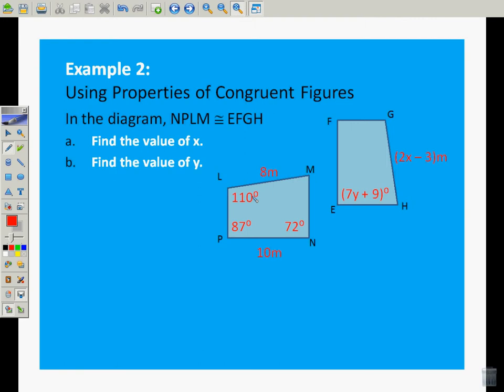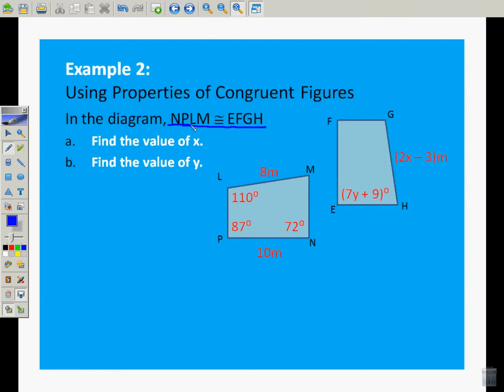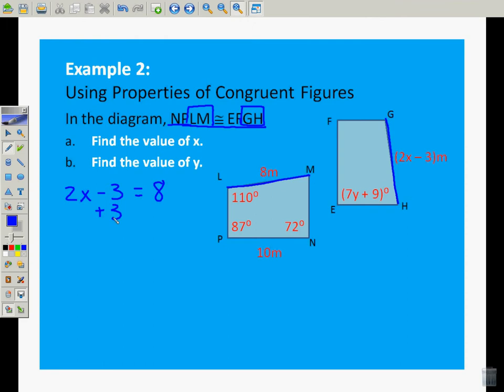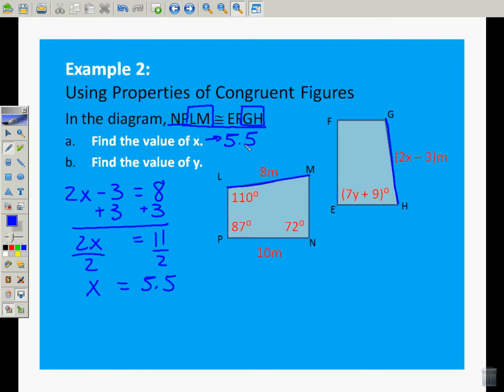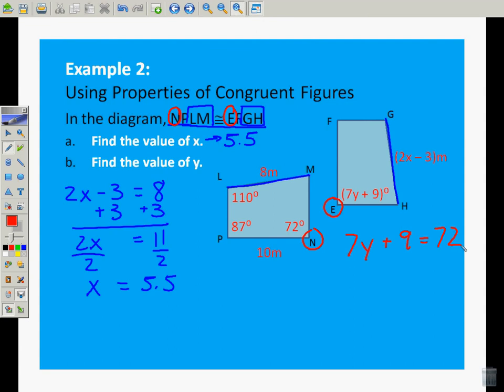Using Congruence to Solve for Variables.avi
In this video, I will show you how to solve for a variable using statements of congruence about polygons.